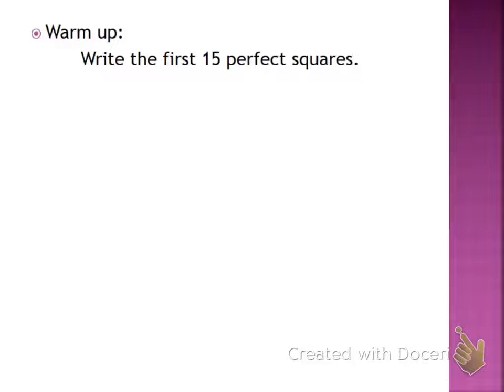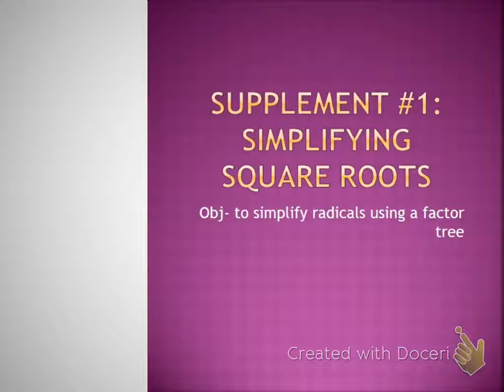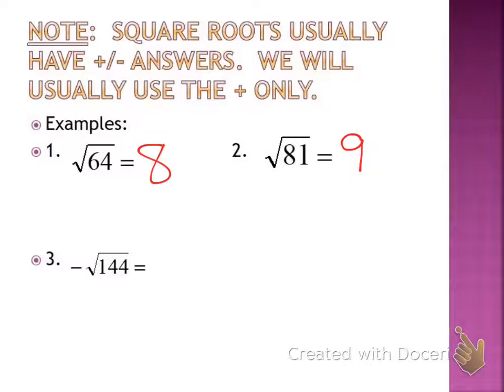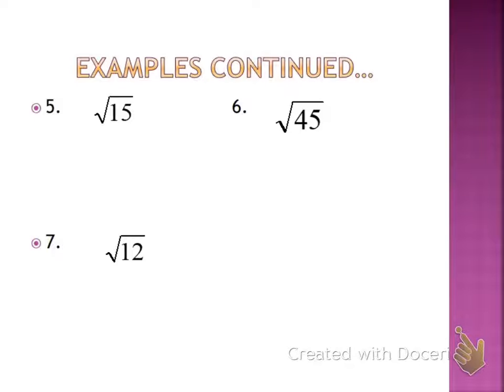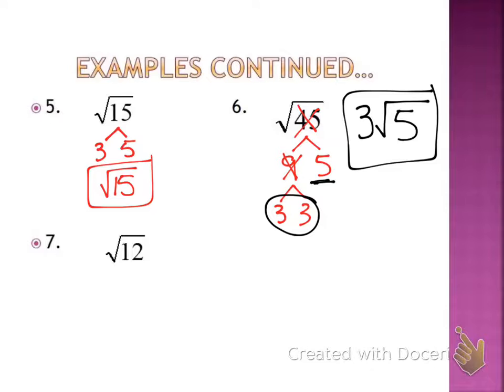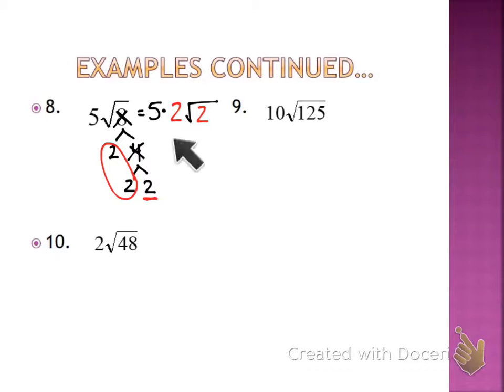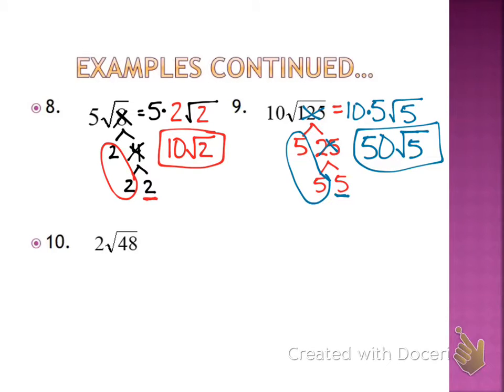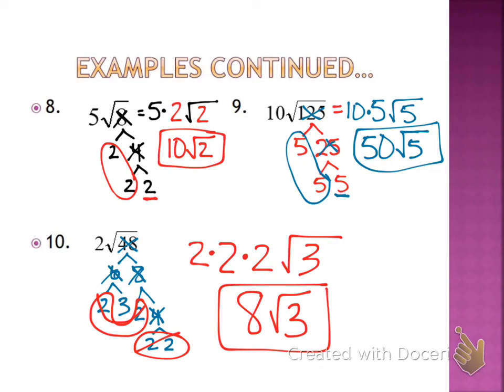Geometry Radicals #1 Notes